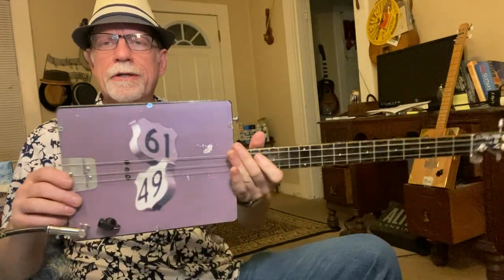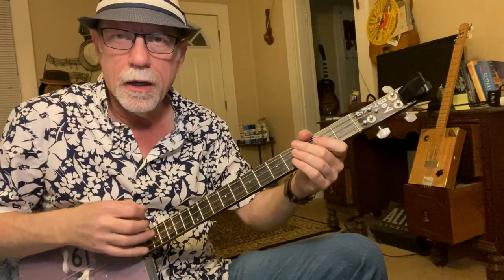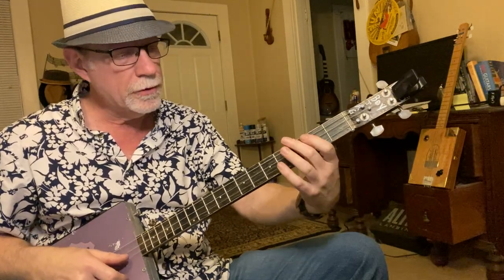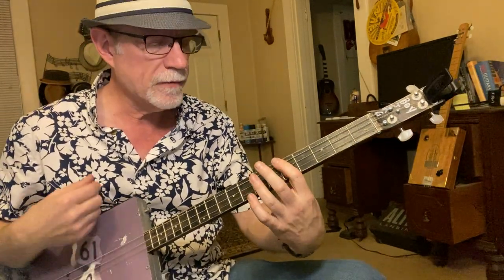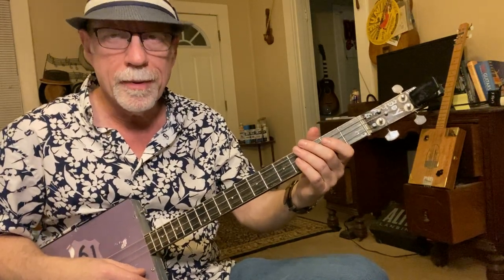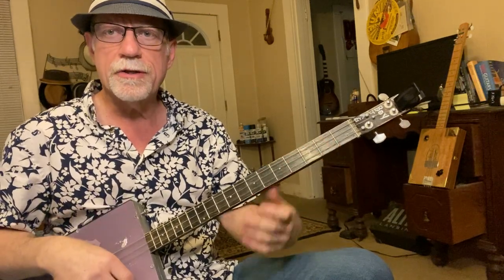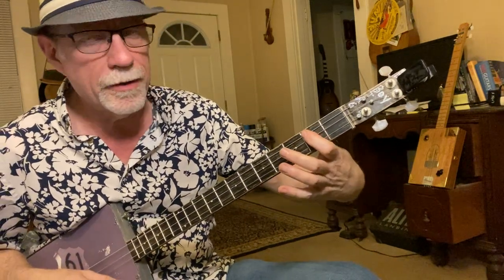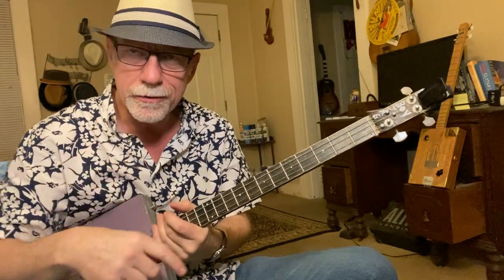Led Zeppelin Immigrant Song 3 String CBG Lesson